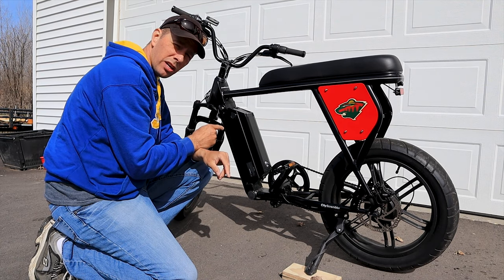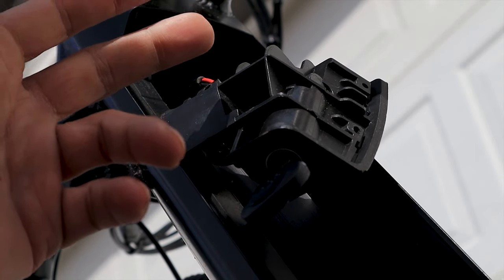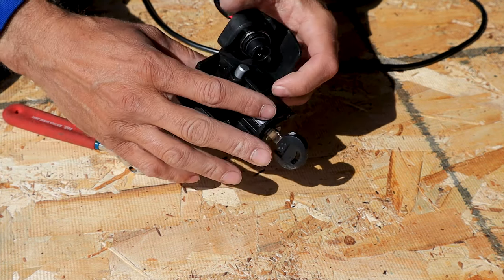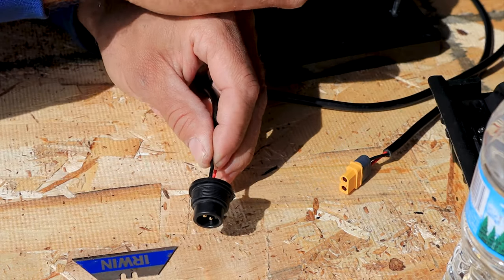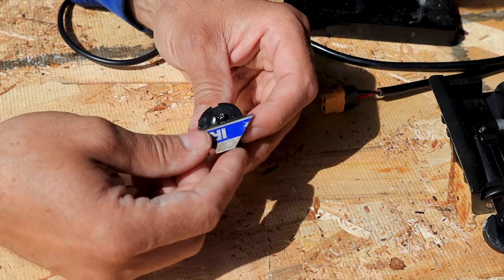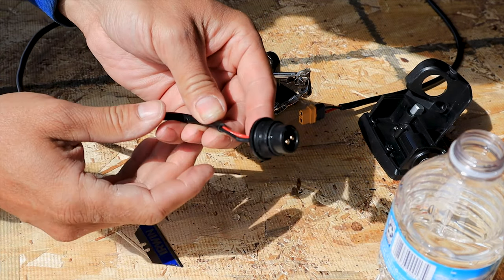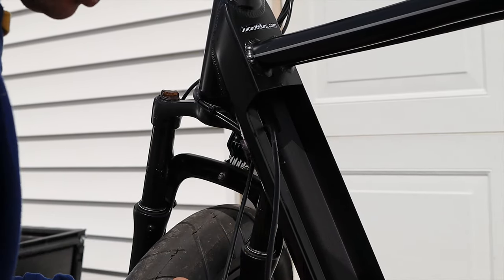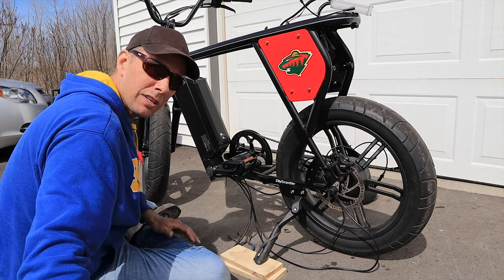Juiced Bikes; How to Fix a Bad Battery Connection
In this video I show how to properly repair the battery connection.  The two male terminals do not go far enough into the female(battery side) terminals.  Here's how to fix that for good.

Ether wallet Tip Jar 2: 0xb71c6A6fb15B1103BA95F607849B792433FbBe5D